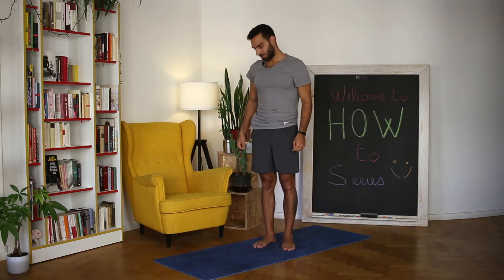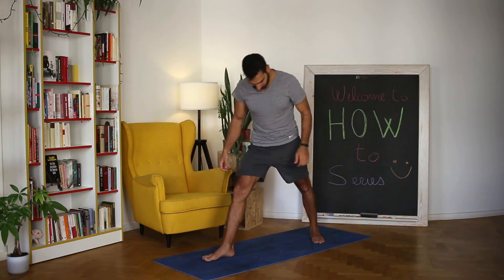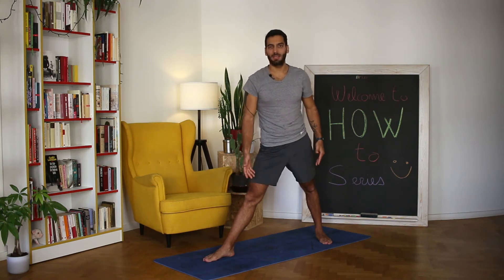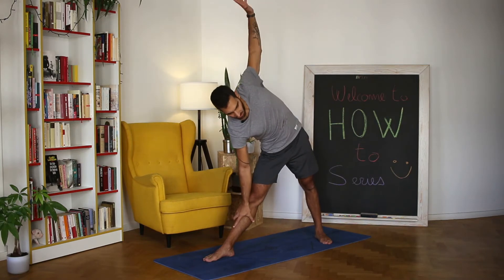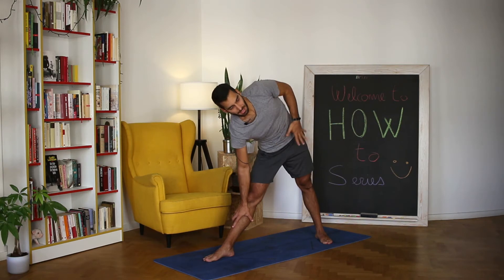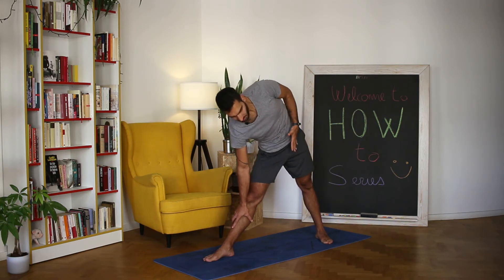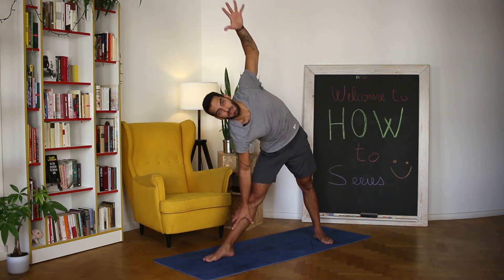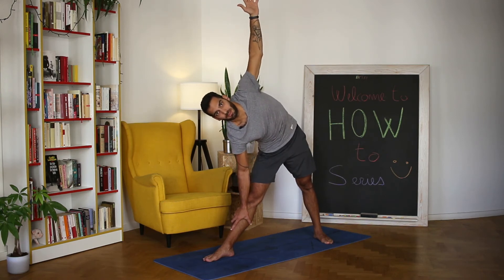How To Yoga Triangle & Pyramid Pose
How To Triangle & Pyramid Pose noticing the difference between this two pose not to get confused anymore